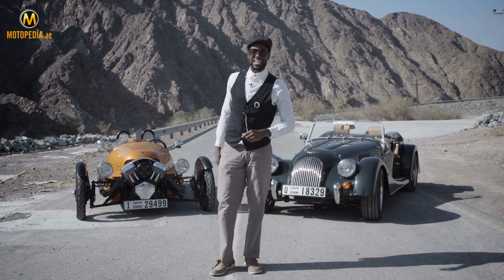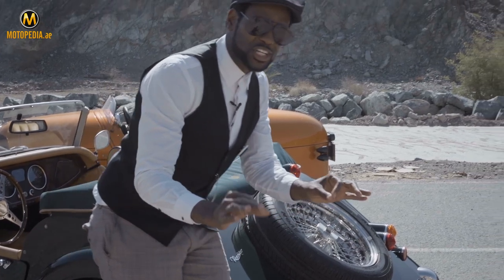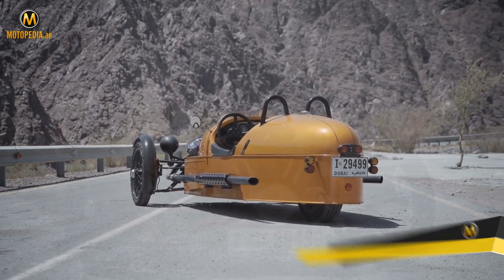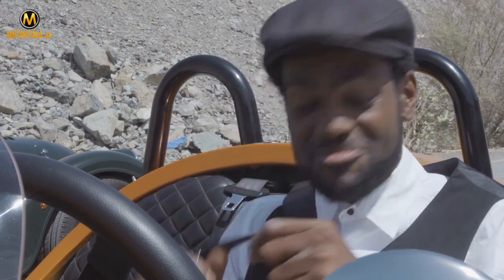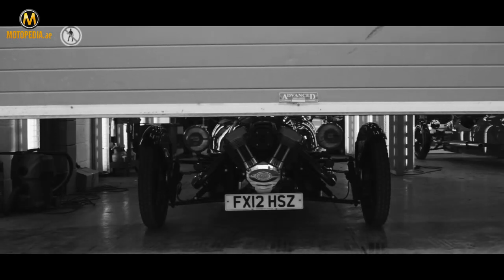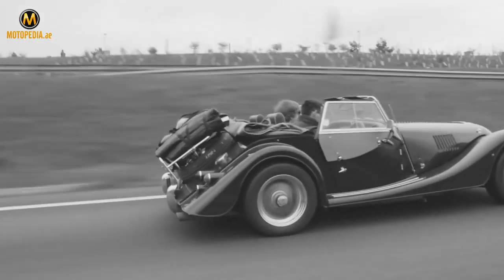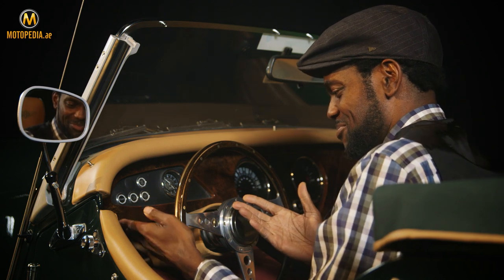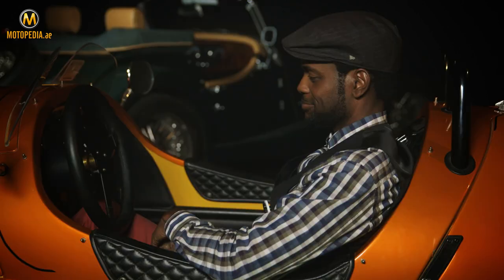Morgan Motors - Review by Motopedia.ae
Get behind the wheel of the Morgan Motors Roadster V6 and the Morgan 3 Wheeler in a special episode of Motopedia.ae hosted by guest host Layne Redman. Get transported back to the golden days of car racing with these quintessential British beauties.